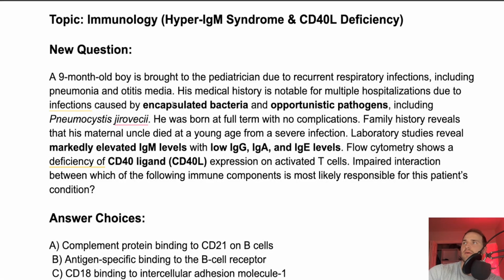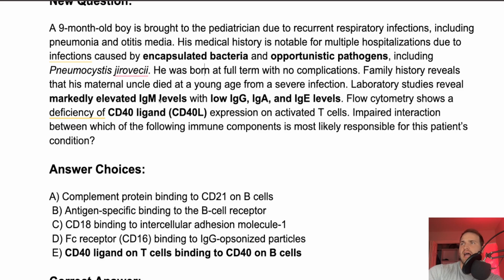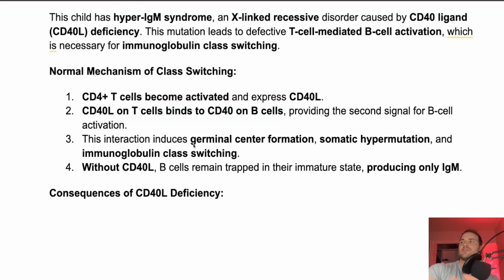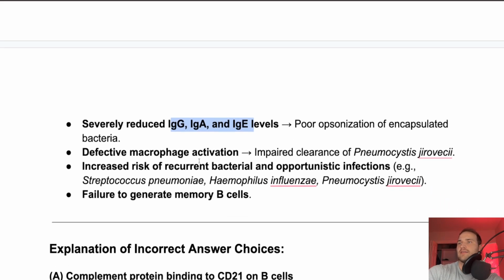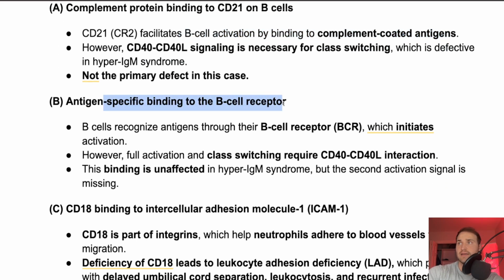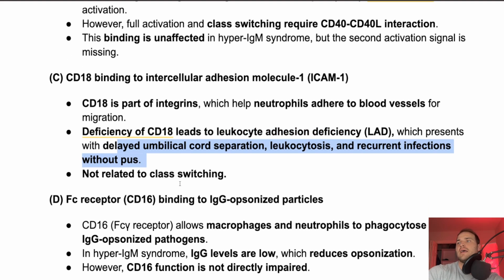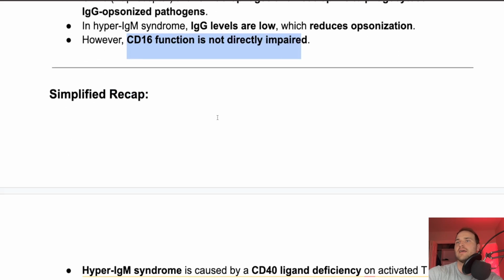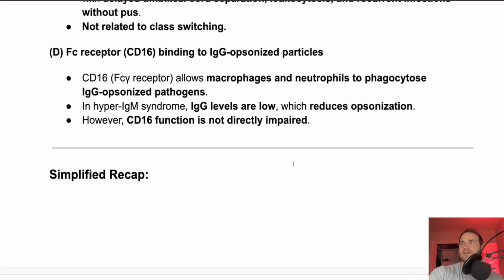Step 1 Prep #77 - Class Switching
Class switching is a process where B cells change the type of antibody they produce, allowing for a more effective immune response. This occurs through recombination of the immunoglobulin genes, resulting in the production of different antibody classes such as IgA, IgE, and IgG. Understanding class switching is important for understanding the various functions of antibodies and their roles in immunity.